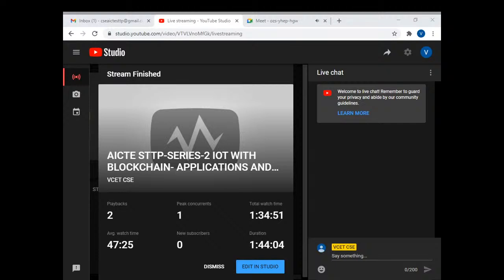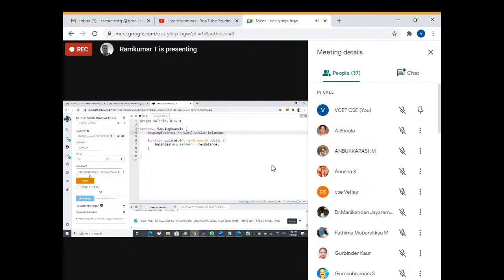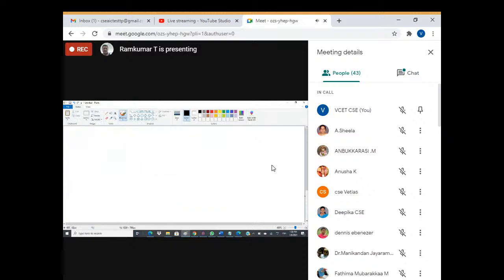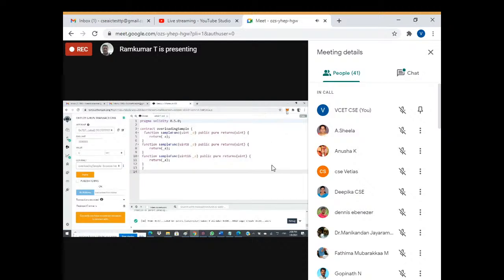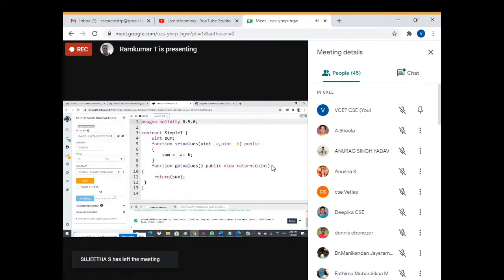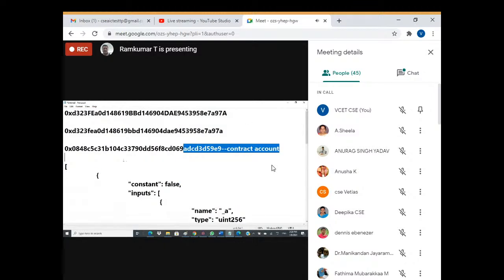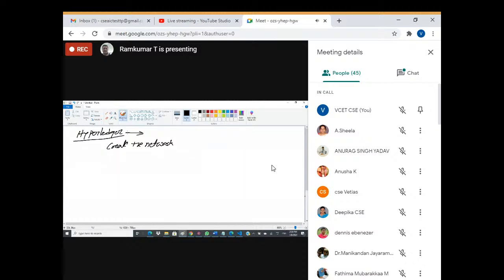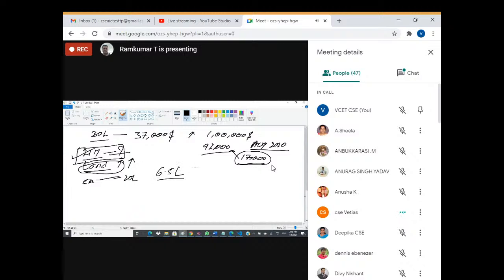AICTE STTP-SERIES-2 IOT WITH BLOCKCHAIN- APPLICATIONS AND CHALLENGES